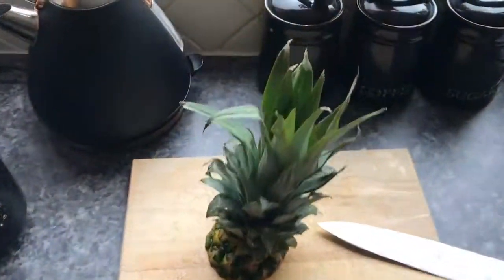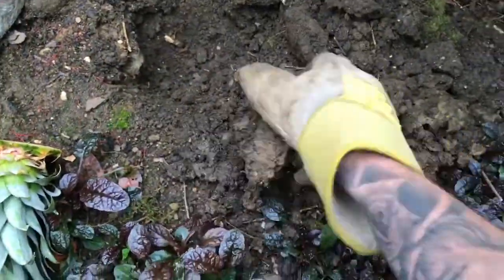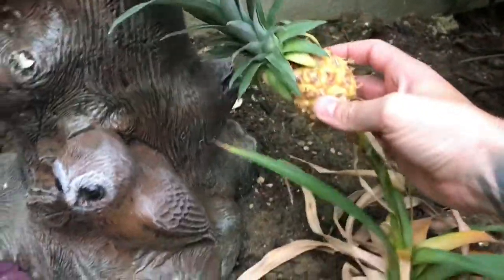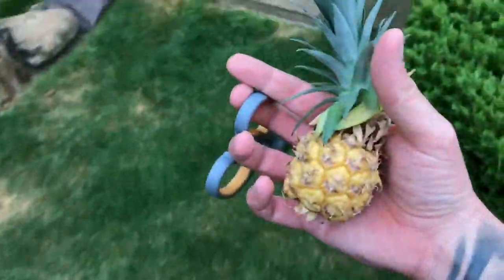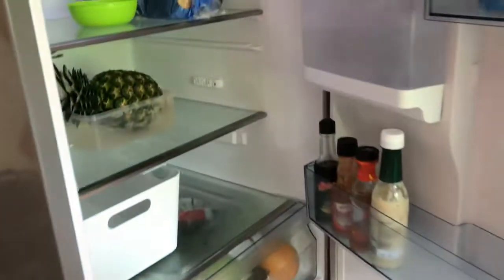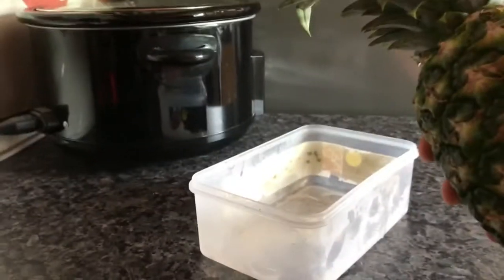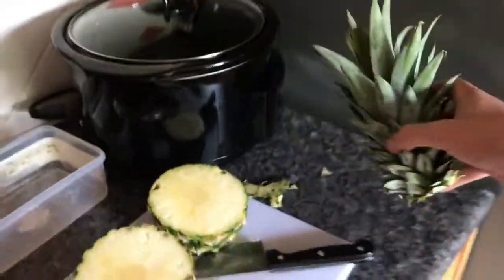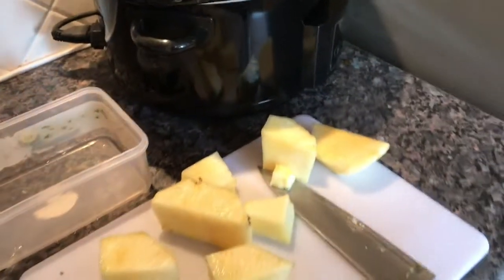How to Grow a Pineapple from another Pineapple!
I still can’t believe how easy this was to do.

I’m never going to have to buy a pineapple ever again!